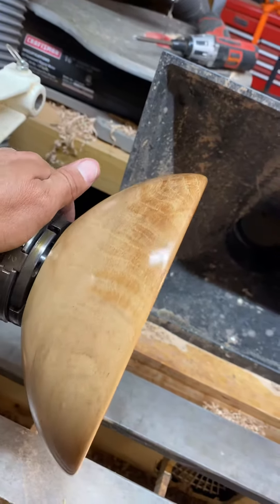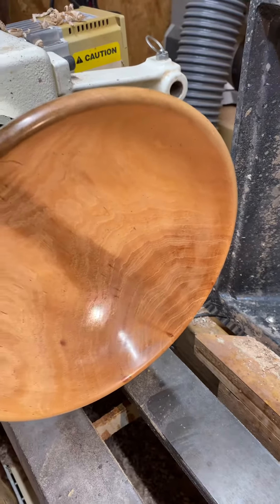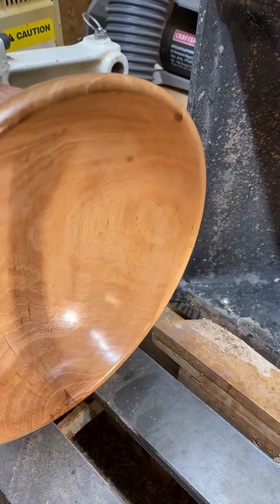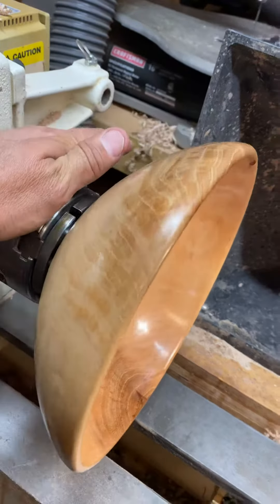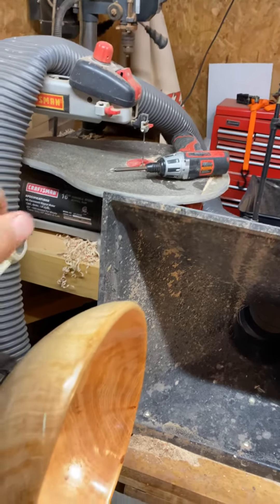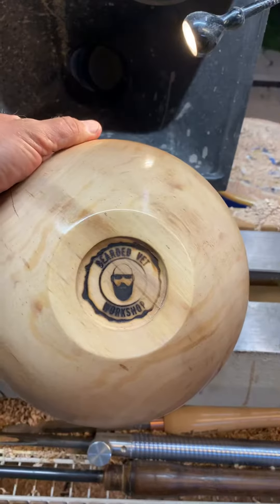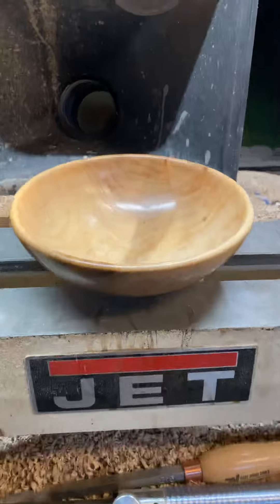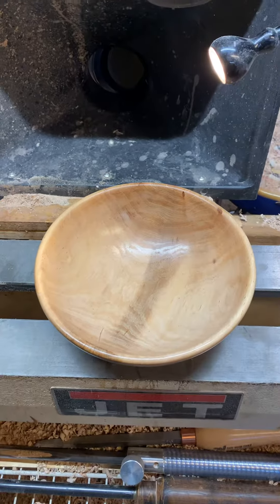White oak fruit bowl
Simple white oak fruit bowl.